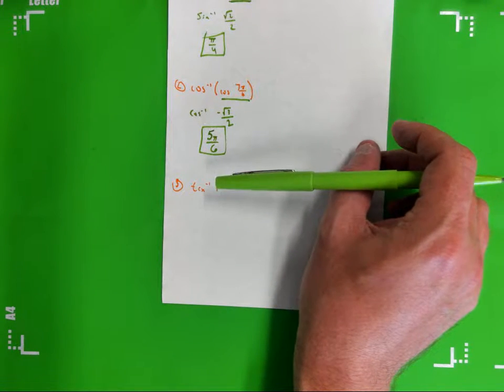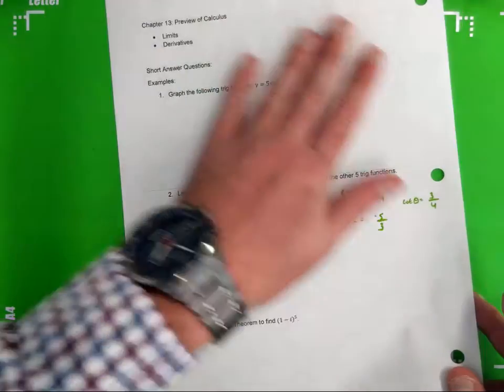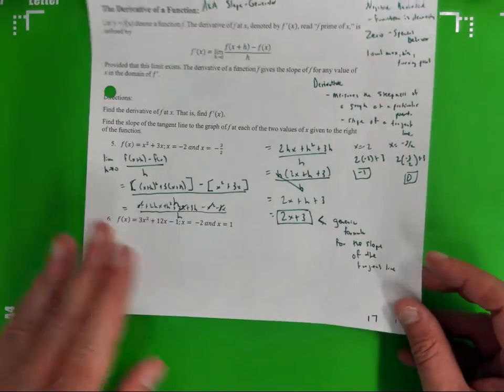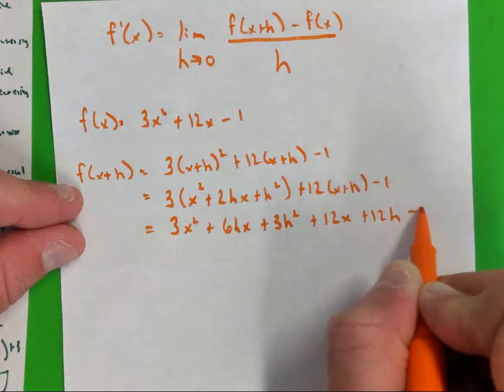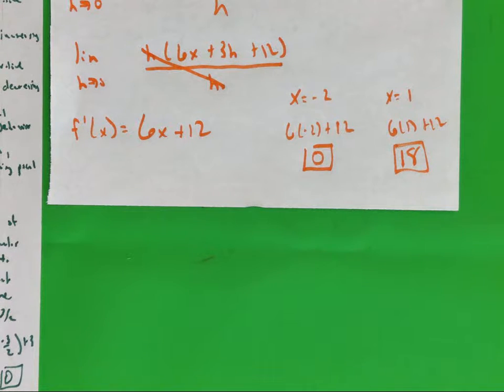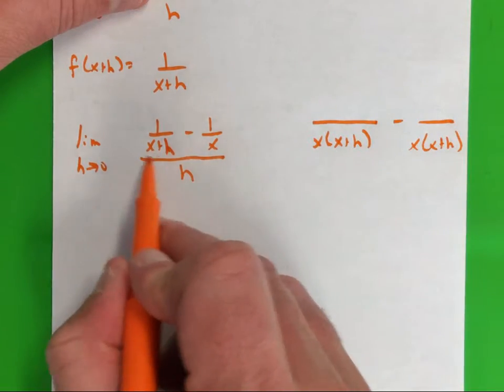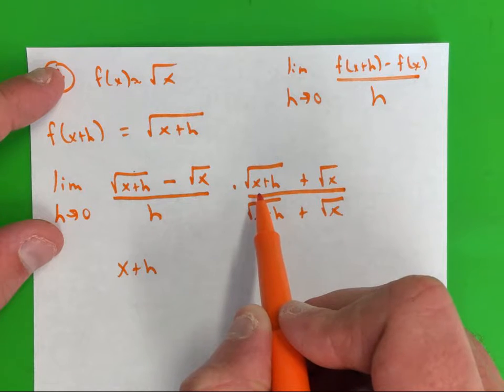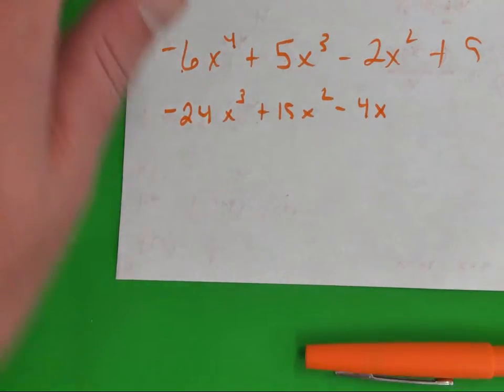MTH 113 Lesson for 04-24-18: Formal Definition of a Derivative HW: Pg 21 #'s 15, 17, 19, 23, 25